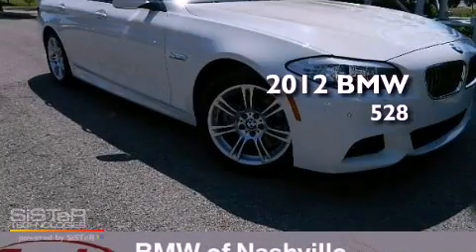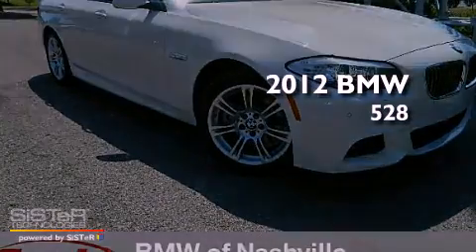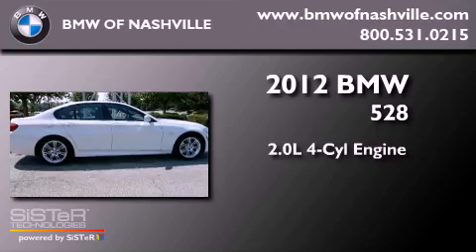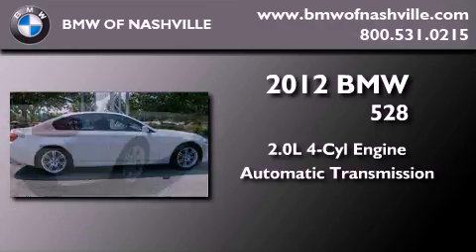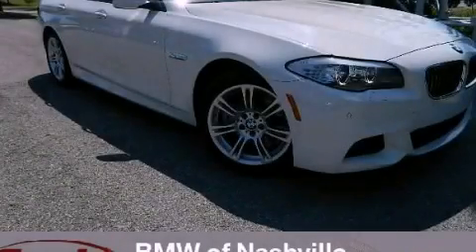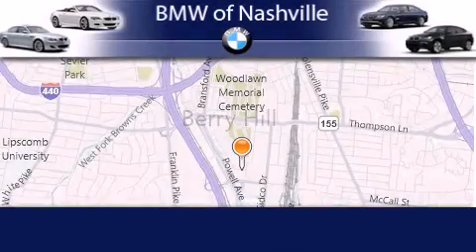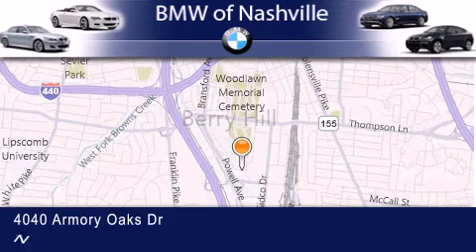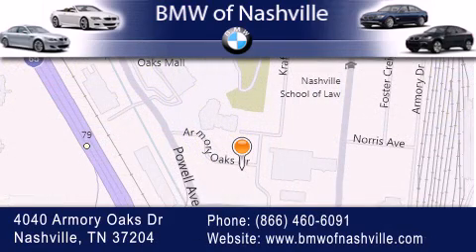2012 BMW 528 Nashville TN 37204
Year : 2012
 Make : BMW
 Model : 528
 Engine : 2.0L I-4 cyl
 Trans . : 8-Speed Automatic
 Exterior : Alpine White

 Interior : Black

 2012 BMW 528 Nashville TN